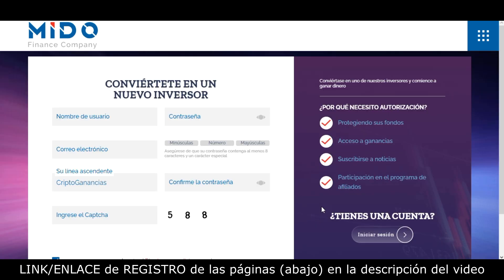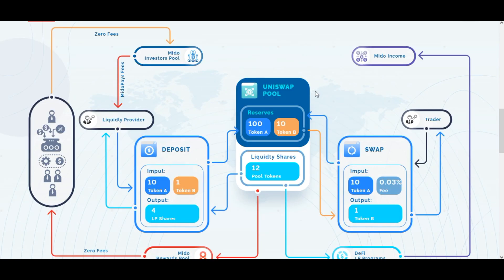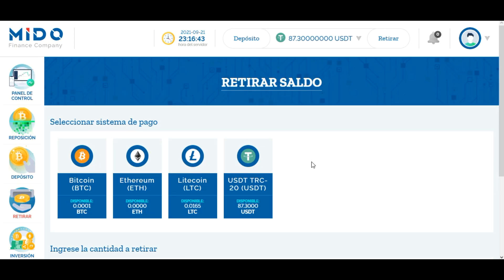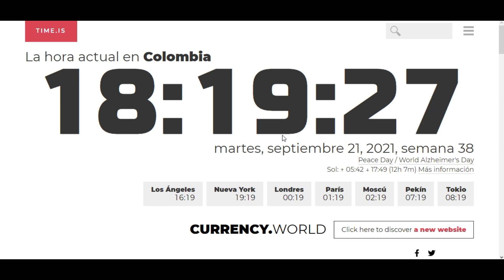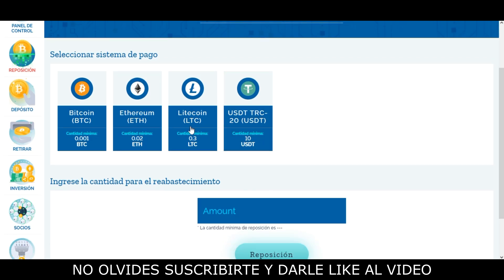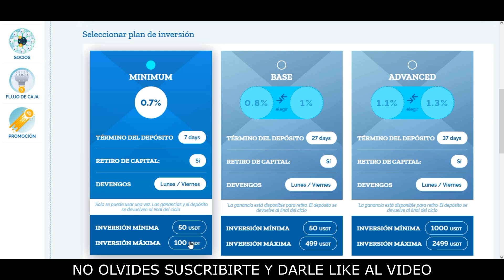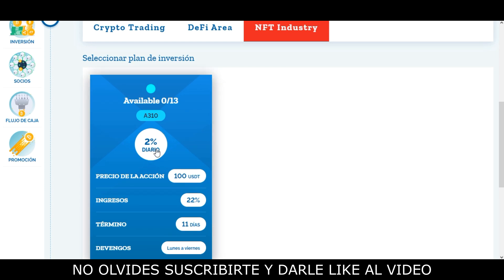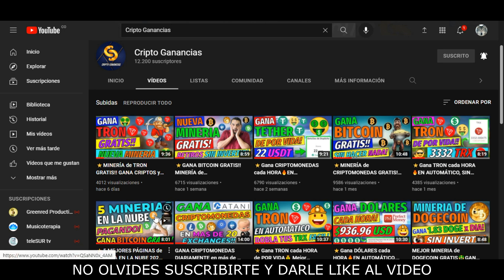❌⛔MIDO-FINANCE.COM SCAM!! NO ESTÁ PAGANDO❌NO INVERTIR ACÁ❌⛔MEJOR PÁGINA de MINERIA en la NUBE 2021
❌⛔MIDO-FINANCE.COM SCAM!! NO ESTÁ PAGANDO❌NO INVERTIR ACÁ❌⛔

⛏️💎MINERIAS de BITCOIN y CRIPTOMONEDAS:

☑️ MINERIA en la NUBE de BITCOIN y ETHEREUM, REAL y CONFIABLE
☑️ GANA CRIPTOMONEDAS DIARIAMENTE EN MÁS de 20 EXCHANGES, TODOS EN 1

📝💵PÁGINAS DE ENCUESTAS:

☑️ EXCELENTE PÁGINA de ENCUESTAS | GANA $1 por ENCUESTA PAGOS AUTOMÁTICOS x PAYPAL

💰🔐 COMPRA-VENTA de CRIPTOMONEDAS y BILLETERAS/WALLETS:

👉AirTM - (Mercado) Compra y Vende Bitcoin (BTC) y Criptomonedas con Paypal, Skrill, Neteller, Payeer, Moneda Local, etc.
👉LocalCryptos - (Wallet y Mercado) Compra y Vende Bitcoin (BTC), Ethereum (ETH) y Litecoin (LTC) con Paypal, Skrill, Neteller, Payeer, Moneda Local, etc.

❌⛔️ PÁGINAS SCAM‼️ (Fueron retiradas o dejaron de pagar):

armex.ltd
minexo.io
unlex-mining.biz
bestmining.top
dogeland.io
dogecapital.online
vilton.ltd
elios.ltd
infile.app
exabit.co

AQUÍ APRENDERÁS SOBRE:

mineria en la nube gratis 2021
mineria en la nube sin invertir 2021
Mineria en la nube 2021
como ganar dinero con criptomonedas
como ganar bitcoin gratis 2021
mineria de criptomonedas 2021
bitcoin gratis
Mejor pagina de mineria en la nube 2021
Mineria de Bitcoin Gratis 2021
Gana Bitcoin gratis
Mineria de bitcoin sin invertir 2021
Minar en la nube 2021
Minería en la nube 2021
Criptomonedas Gratis
Satoshis gratis
Gana Bitcoin Cash Gratis
Gana Ethereum Gratis
Gana Litecoin Gratis
Gana Dogecoin Gratis
Las Mejores Páginas Para Ganar Dinero Por Internet 2021
Páginas Para Ganar Dinero Trabajando Desde Casa Sin Invertir